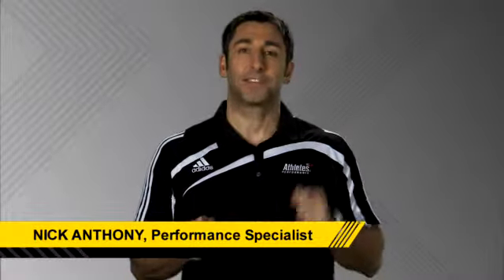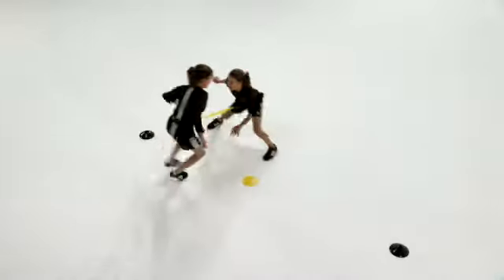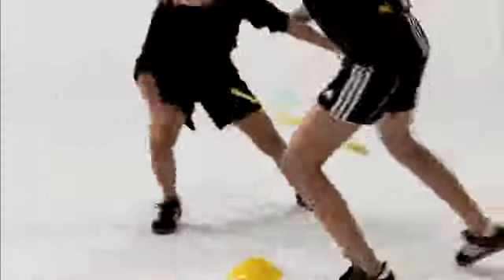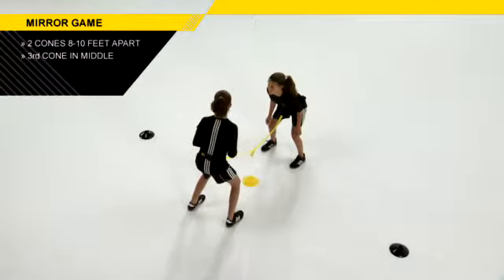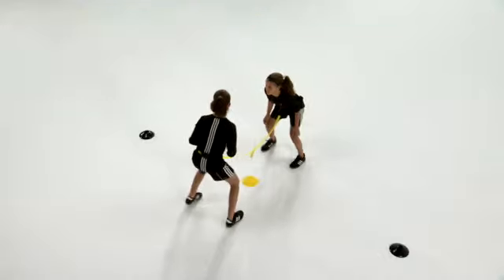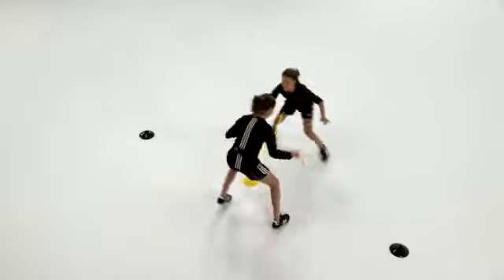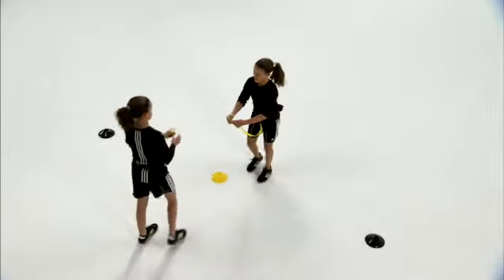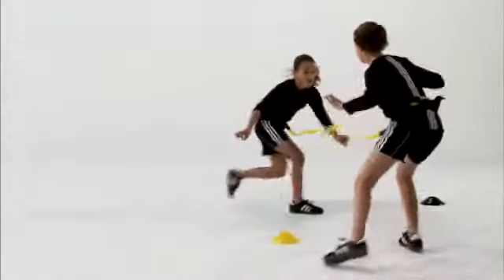Mirror Game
Teach young soccer players lateral mobility, speed and balance by using the SKLZ reaction belt in the Mirror game.  This drill teaches young soccer players how to properly shuffle from side to side which can help them transition from offense to defense and visa versa.  At an early age, speed capabilities vary but it is important that young players experience the mirror drill as a vehicle of transporting them from beginners to higher level players.